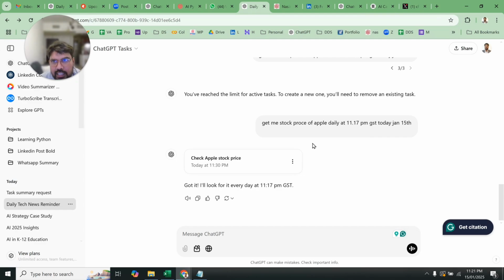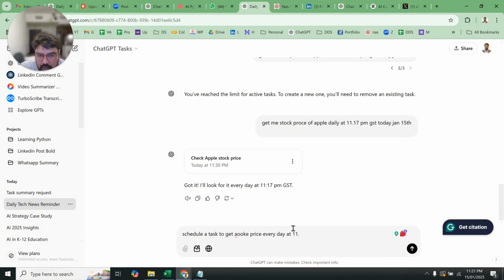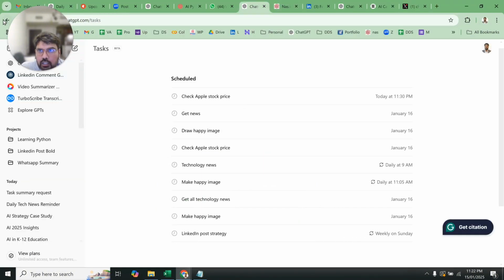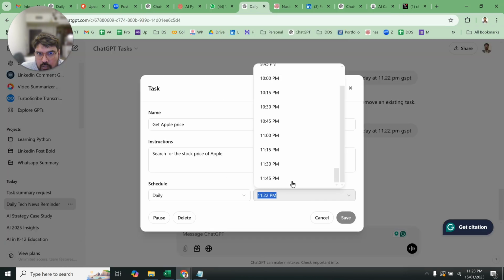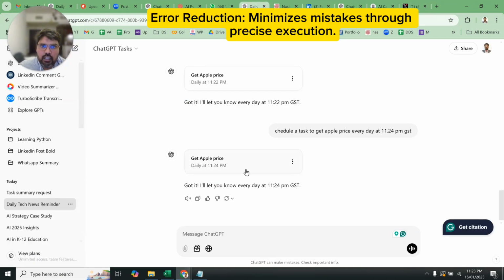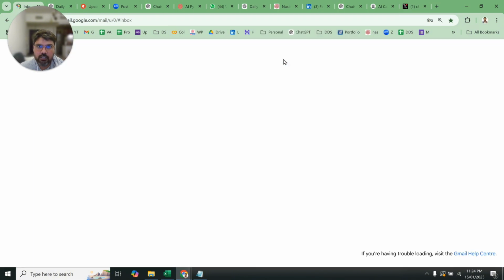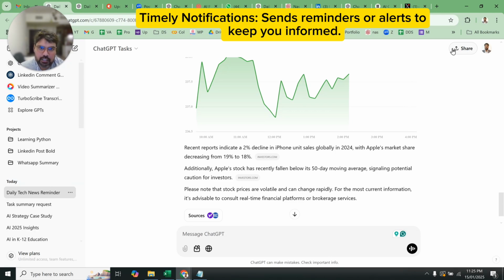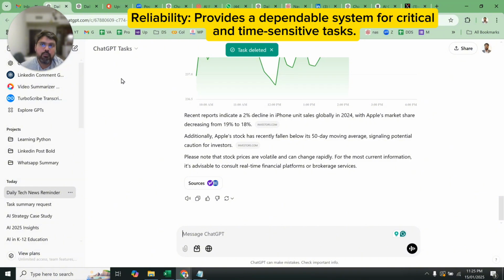Automate Your Workflow with ChatGPT Scheduled Tasks!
Discover how to supercharge your productivity with ChatGPT Scheduled Tasks! Learn step-by-step how to set up, customize, and optimize tasks using ChatGPT for seamless automation. Whether you're managing daily to-dos, content planning, or project deadlines, this guide has you covered. Start automating your workflow today!

📌 In this video, you'll learn:
• What are ChatGPT Scheduled Tasks?
• Benefits of scheduling tasks with ChatGPT.
• Practical examples to boost efficiency.